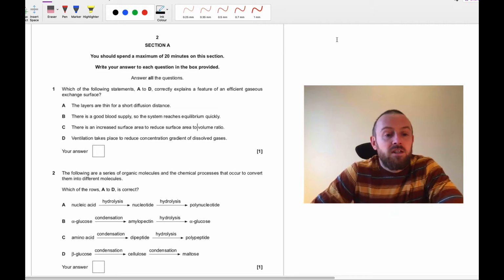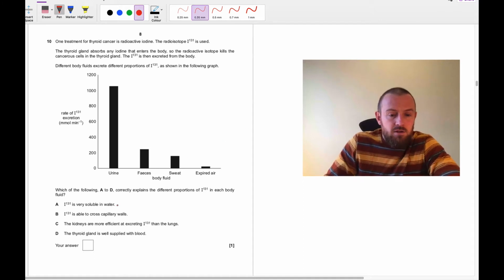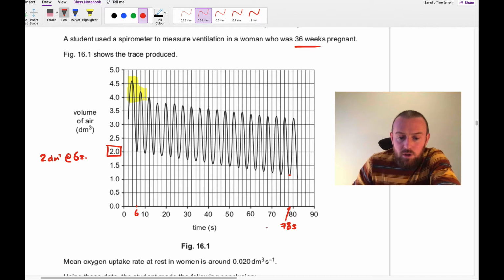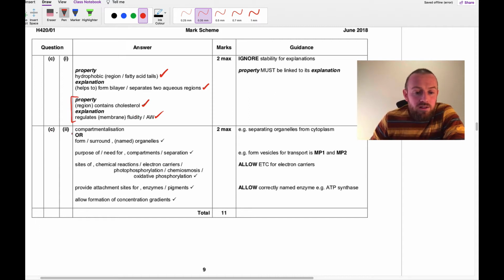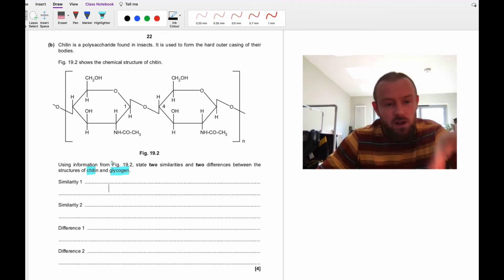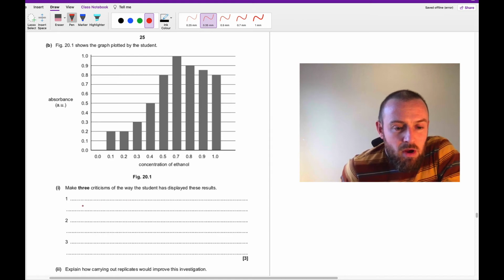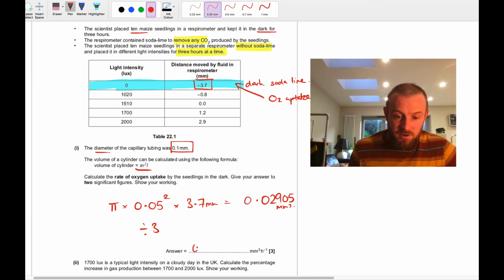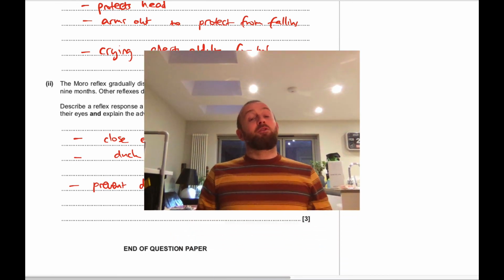Biological Processes 2018 Run-through (OCR A Level Biology)